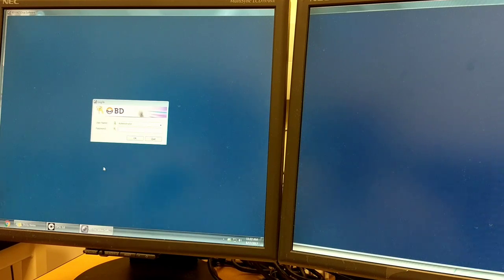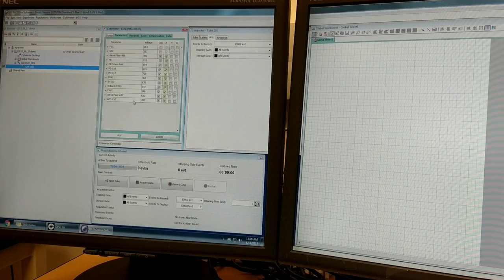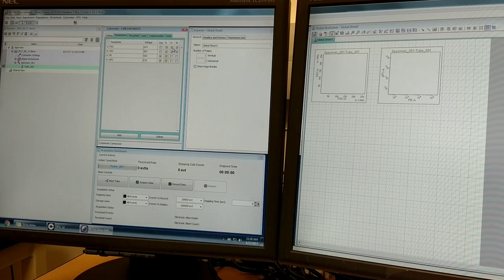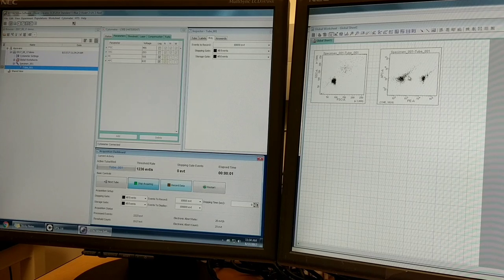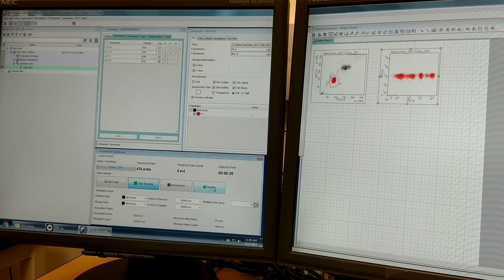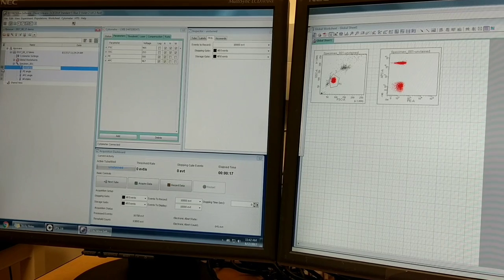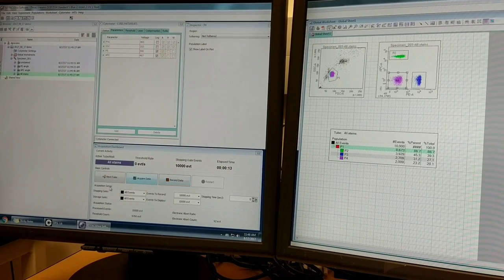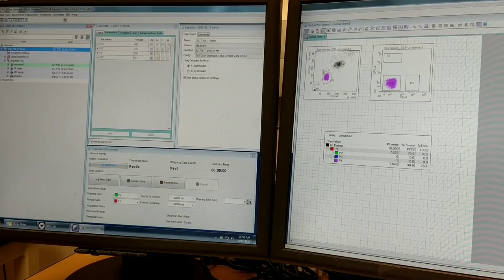Running a Basic 2 color Flow Cytometry Experiment in BD FACS Diva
This video describes how to set up an experiment in FACS Diva version 8.0 on an LSR II flow cytometer.